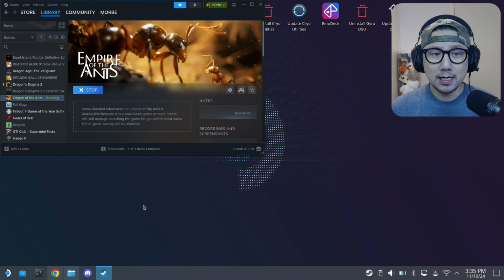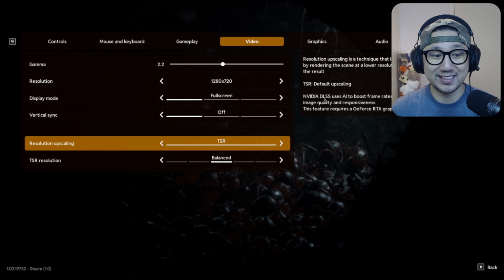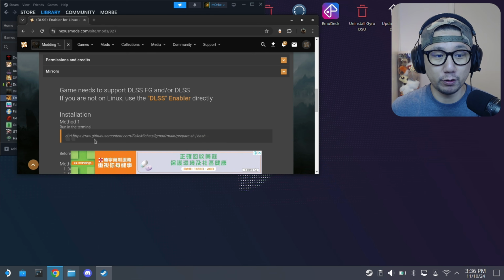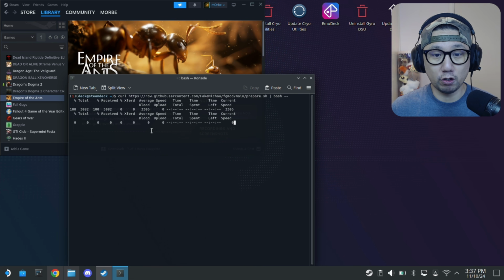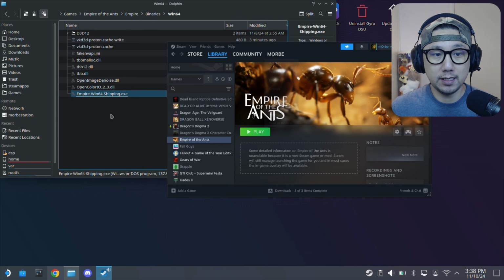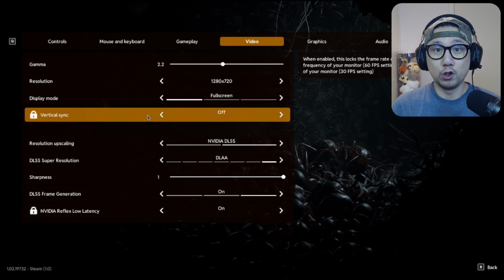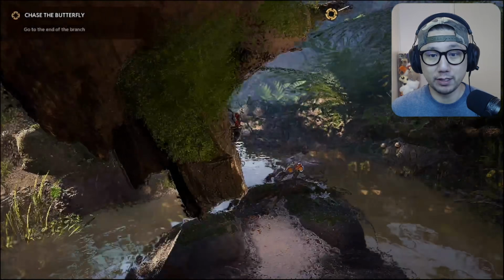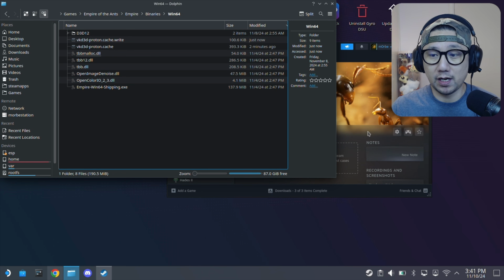Frame Generation Mod Install Guide for Steam Deck DLSS Enabler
Buy Empire of the Ants Cheap!

The easiest way to install DLSS Enabler Mod on Steam Deck. Many games support DLSS Frame Generation instead of FSR Frame Generation which sucks since you can't use DLSS Frame Generation on Steam Deck but with this mod, you can toggle AMF FSR Frame Generation in place of DLSS Frame Generation.

0:00 Intro
0:43 Game Menu No Mods
1:21 Instant Gaming
2:12 Installation
5:13 Game Menu Mod Enabled
7:02 Uninstalling
8:14 Outro